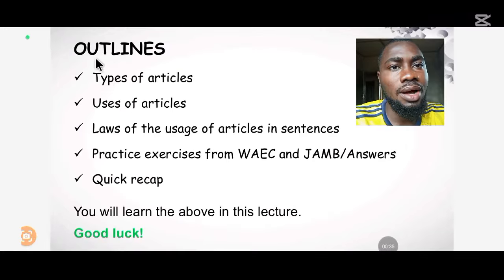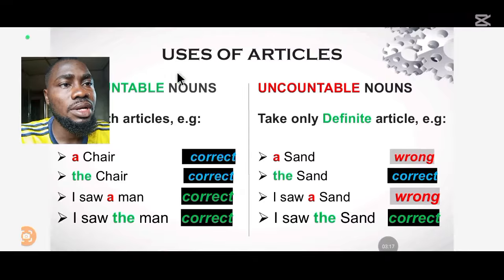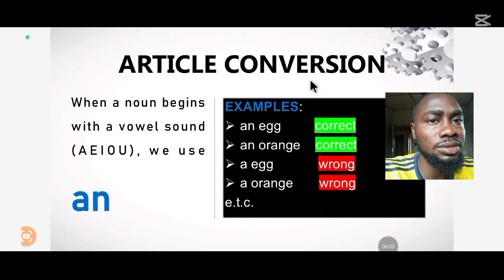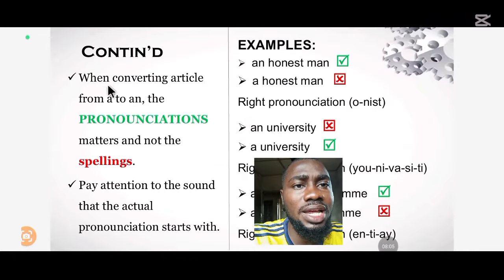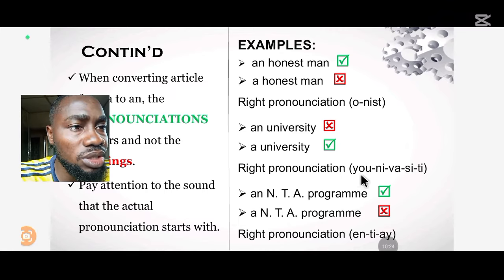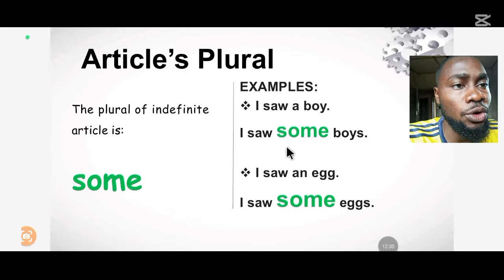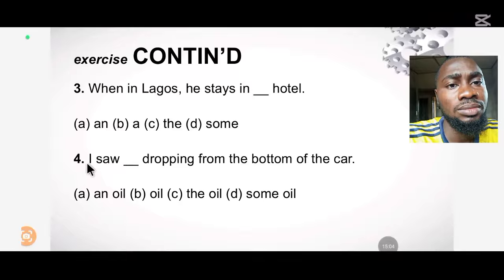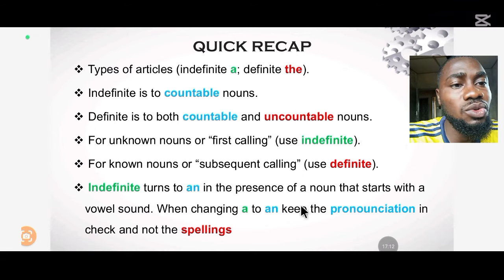JAMB 2027/2028 ENGLISH SYLLABUS | Repeated Article Questions in UTME (Episode 1)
70% of JAMB candidates fall for the JAMB-pattern article trap every year.

JAMB UTME 2026 was the worst.

This video is your complete guide:

We break down the rules of articles, show you common error patterns, and reveal the exact ways JAMB repeats  and set TRAPS on article questions year after year.
Watch now to master this vital topic and significantly boost your English score.

See JAMB repeated questions on articles/the years they were repeated.

 JAMB
 UTME
JAMB 2027
UTME 2027
 JAMB English
 Rules of Articles
 JAMB Articles Repeated Questions
 How to answer JAMB English questions
 JAMB UTME Preparation
 Common errors in JAMB English
 JAMB Past Questions Articles
 UTME English Language articles
 Use of Articles